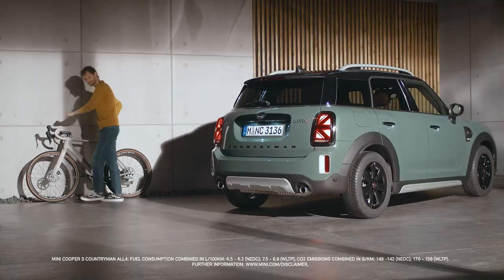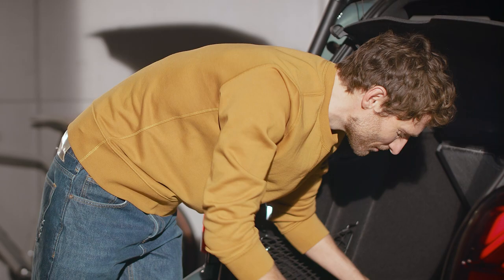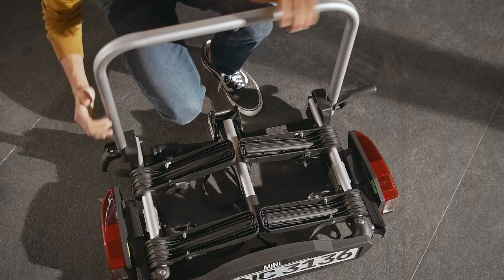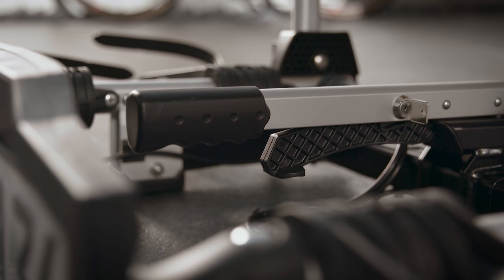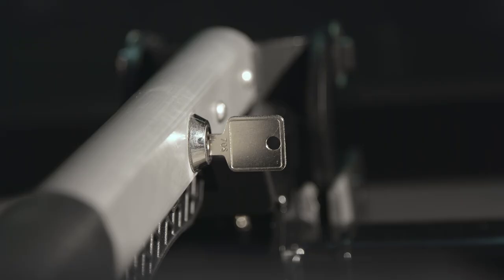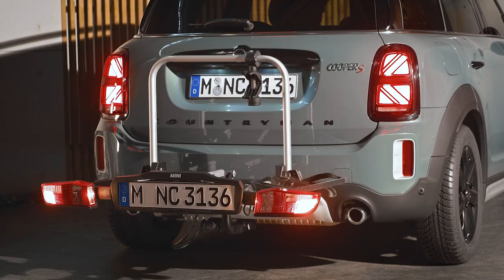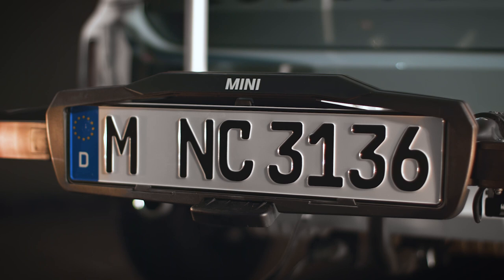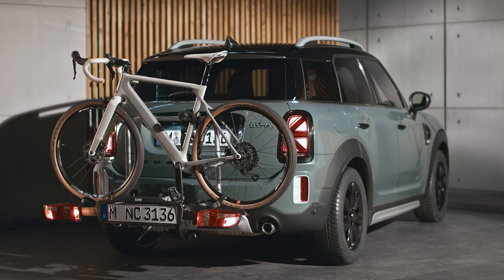Mounting the Rear Bike Carrier Compact | MINI How-To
How to mount the MINI Rear Bike Carrier Compact | MINI How To

Let’s take a ride: With a tow hitch you can easily mount the MINI Rear Bike Carrier Compact on your MINI Countryman.
Stored safely under the load floor in your MINI’s boot with the accessory storage tray. Hands-on: no special tools are needed to set it up. Plug the trailer tow hitch in position. First, unfold the carrier. Take the retaining arms out and mount them onto the supporting clip. Unlock the clamping lever and swing it upwards. Ready to mount: Lift the bike carrier and push its support horizontally over the ball head.

Align everything parallel with the bumper and swing the clamping lever down until it engages. Tight!
To keep the MINI Bike Carrier Compact protected, lock the lever – and take the key with you. Safety first: Prepare your carrier for traffic. Take the plug out of the holder and push it into the socket. Lock it by turning it 90° clockwise. Please check the function of all the lights before your journey.

Flexibility is key: Press the locking mechanism on the back of the lights and align them with the legally mandatory distance to the load’s outer edges. Remember: in some countries a third license plate must be visible on the bike carrier. And don’t forget to secure the tire fixers on tire holders that are not being used. Now the MINI Rear Bike Carrier Compact is ready to transport your bike. Let’s roll!